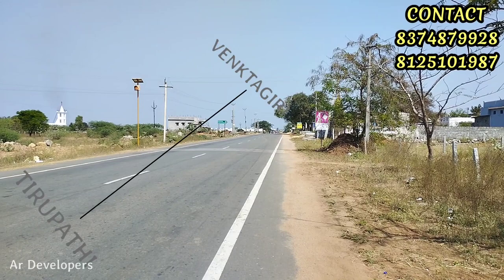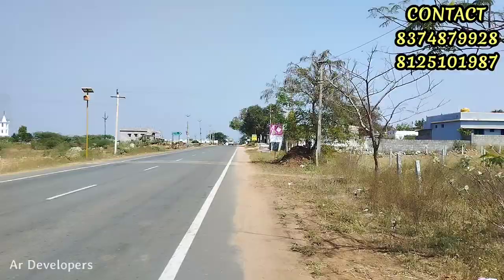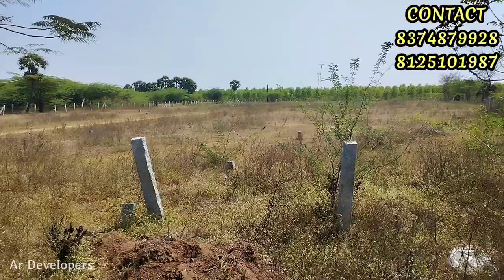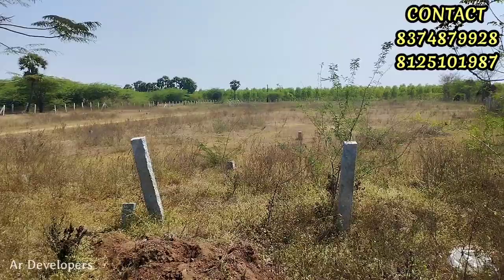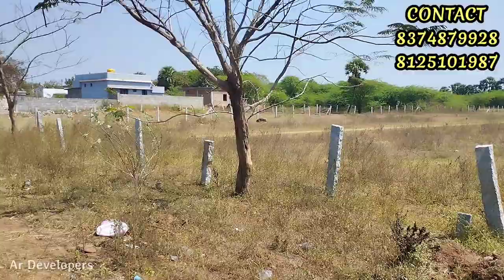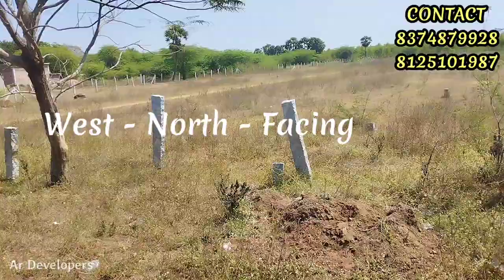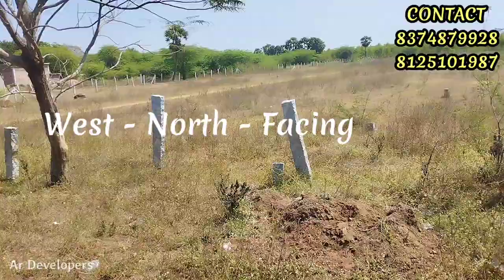Highway facing commercial plot for sale yerpedu@venkatagiri road approved site@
hello friends well come to AR DEVELOPERS

highway facing commercial plot for sale which is yerpedu towards venkatagiri road bit near IIT Iiser Universitys this site will help business purpose.

Approved site
187  Ankanams available
North -west facing site
very near by venkatagiri town